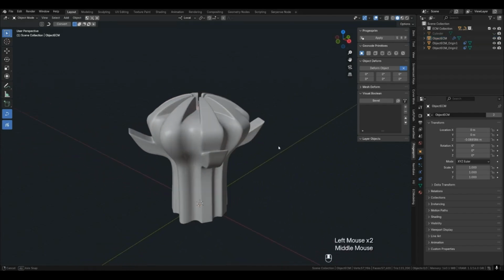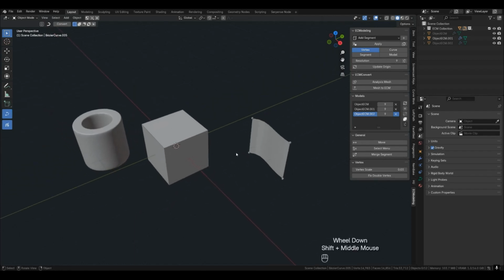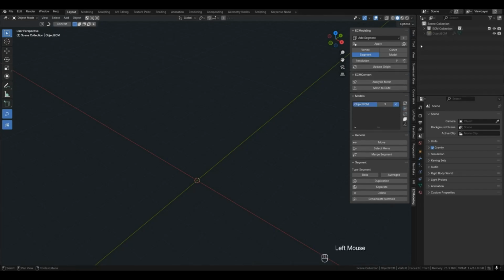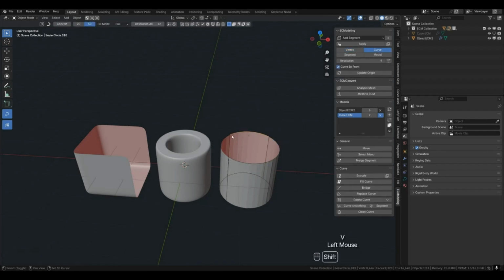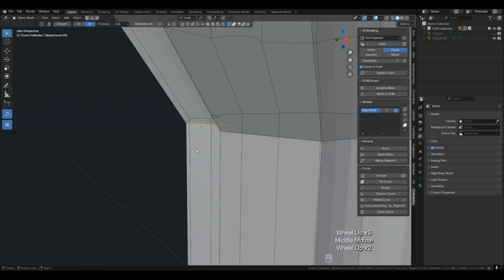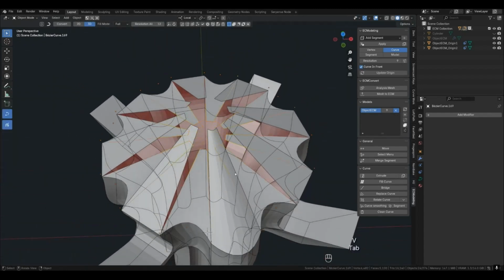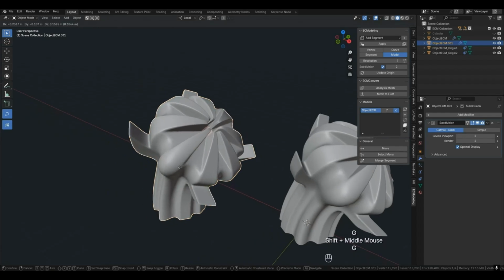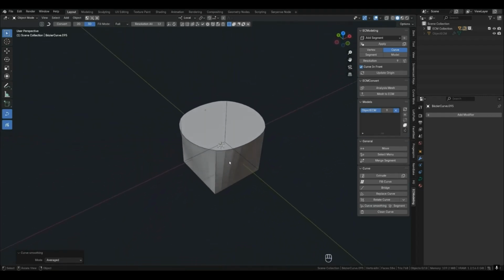Expert Curve Modeling Instruction 3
Expert Curve Modeling  (Update 2.3.5) blender addon.

A new parallel model system has been added, a new pi-menu with ECM tools for each mode, and new functions for smoothing curves and transitions between segments have been added

0:00 Introduction
1:00 Parallel modeling system
11:45 Pie menu of ECM tools
12:37 Smoothing Segment
24:53 Smoothing Curve